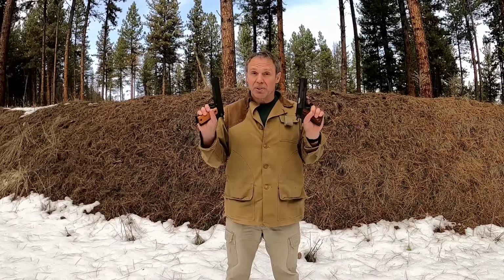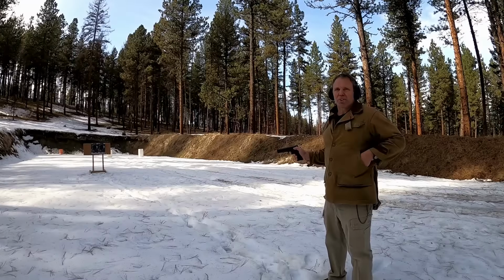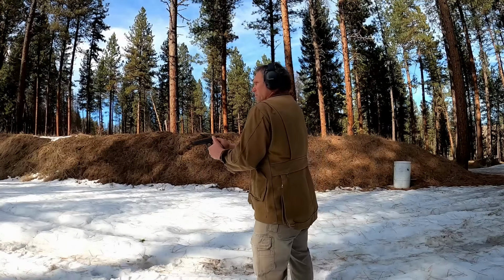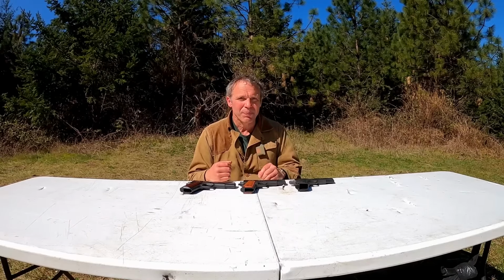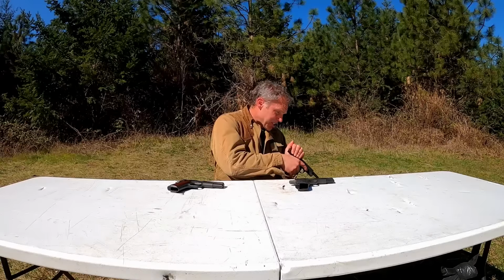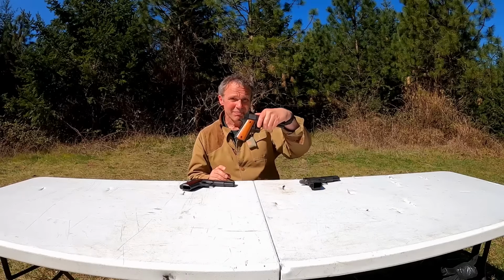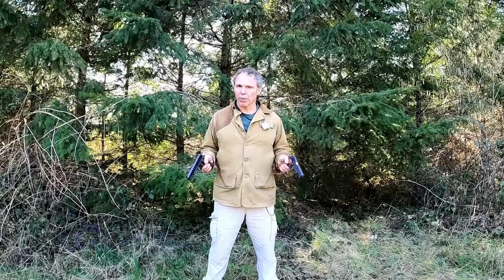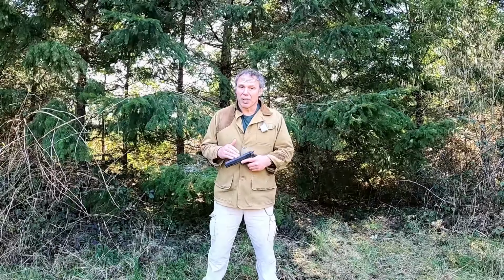Rock Island Armory 1911 Review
Paul tests the Rock Island Armory 1911 against the tried and true Colt Government Model 1911.